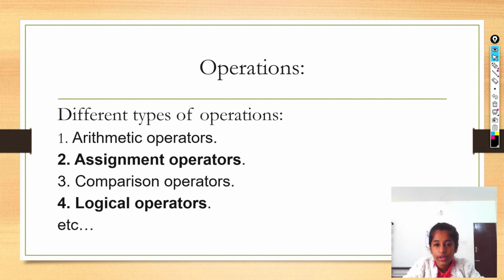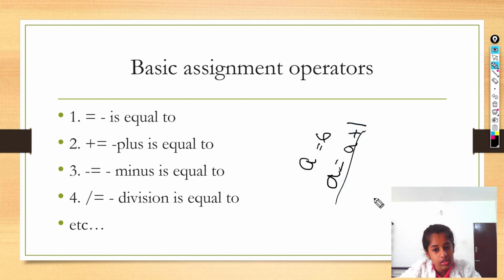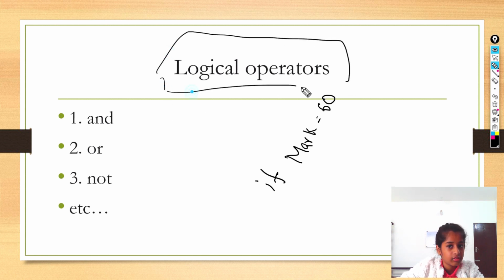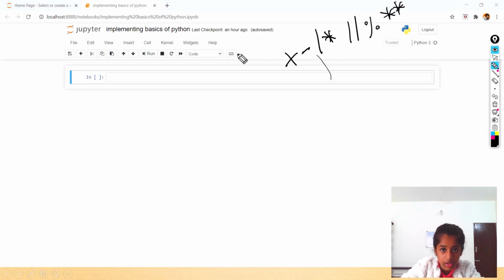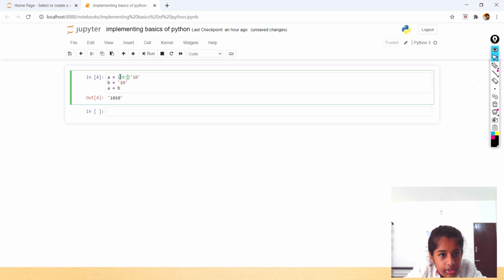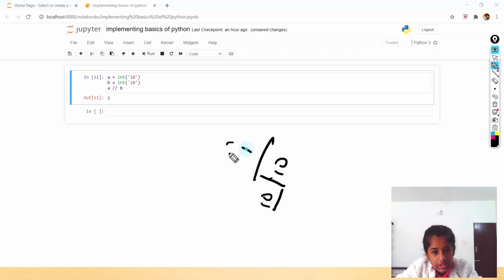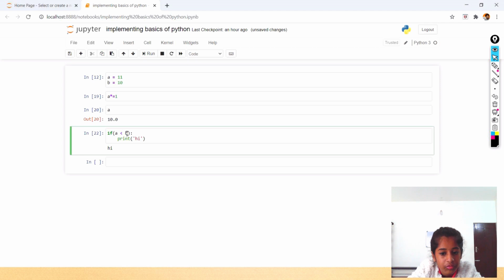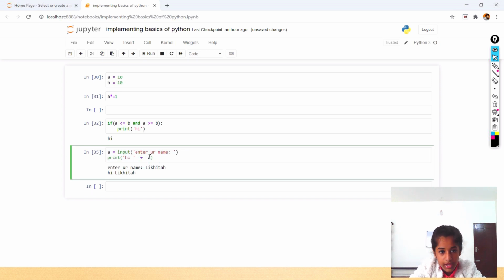Python for Data Science - Operators , input and output tutorial/training/course in #3 - C2C